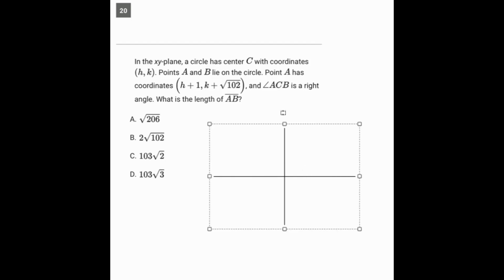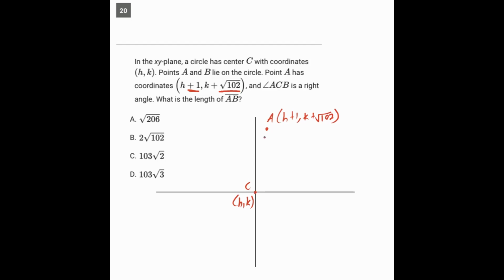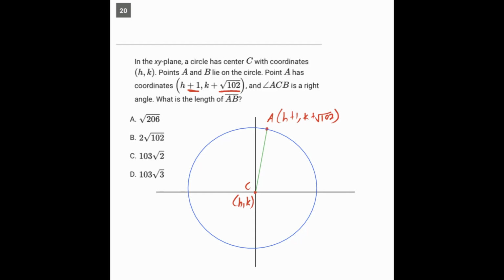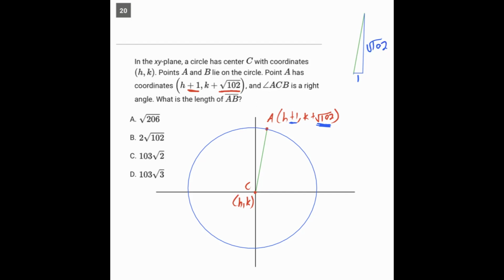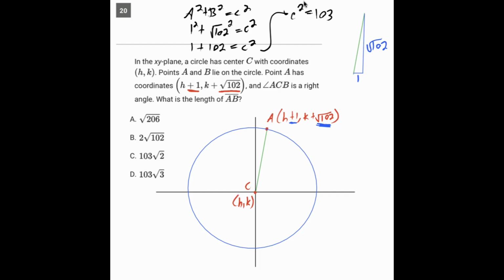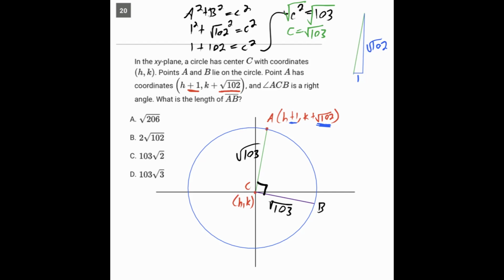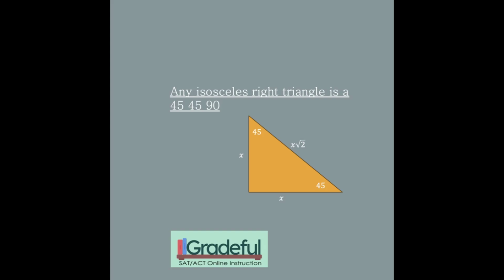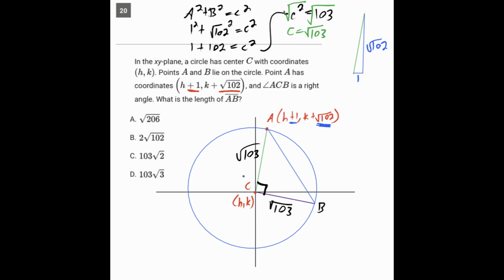Question 20, Math Module 2 Hard, SAT Bluebook Test 5 – SAT Prep